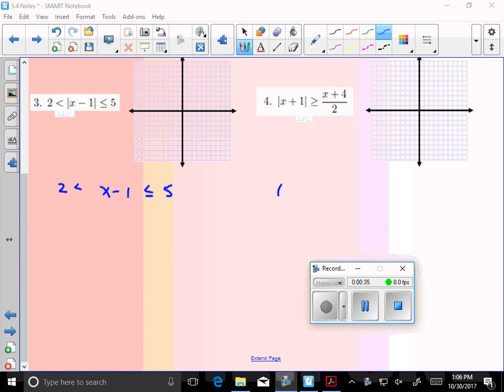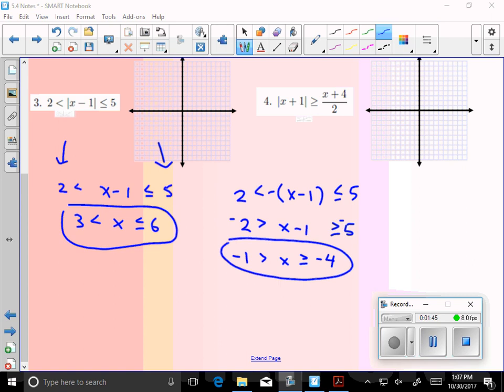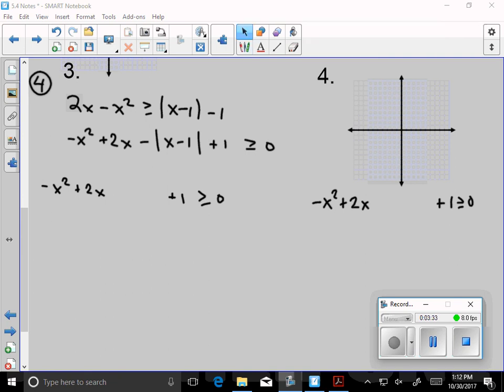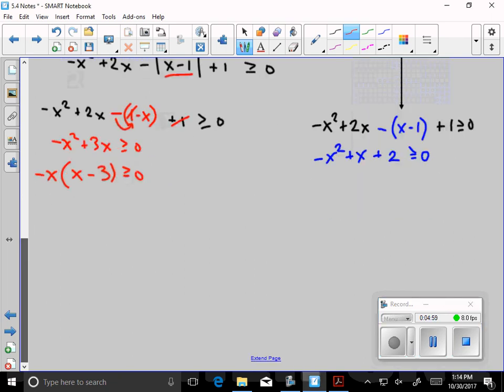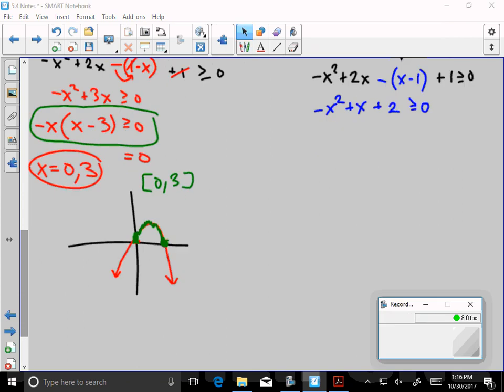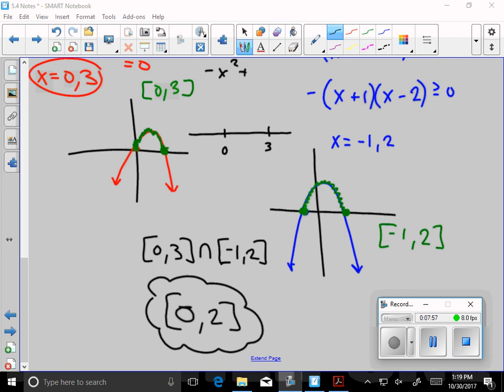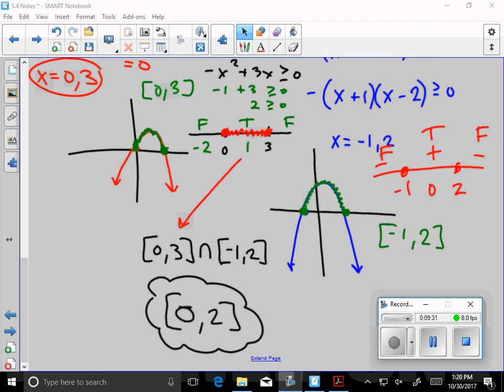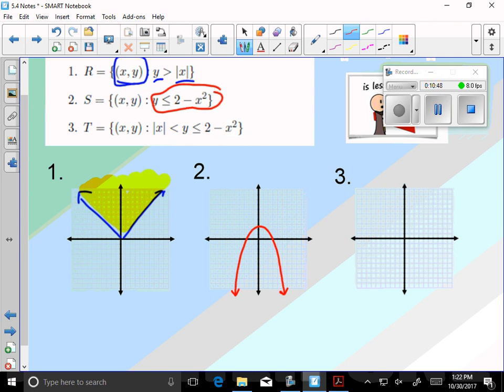(HPC) 5.4 Day #2 Notes (More with Absolute Value Functions)